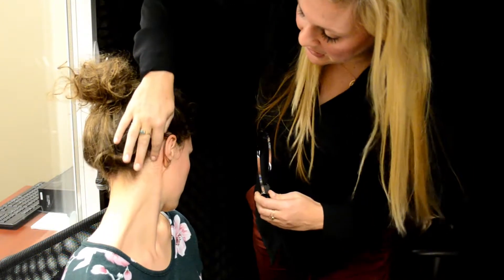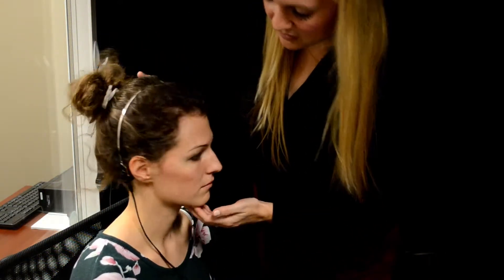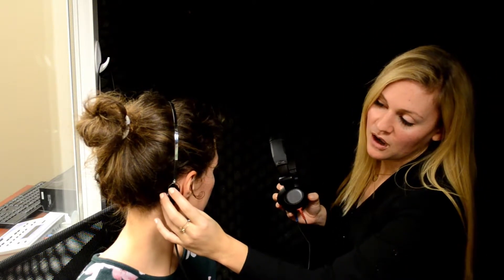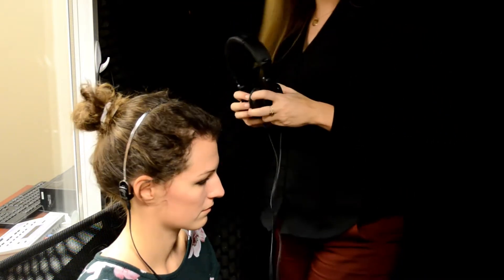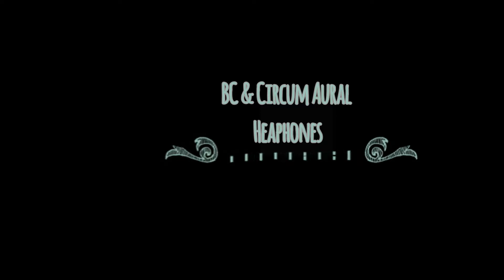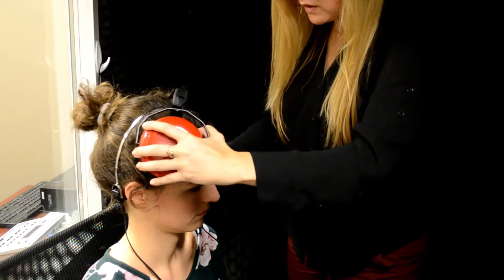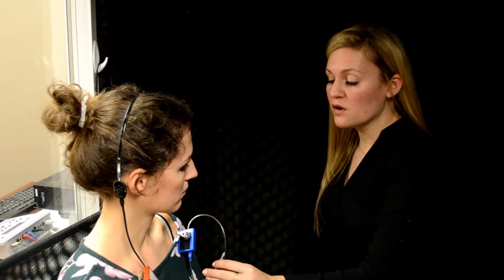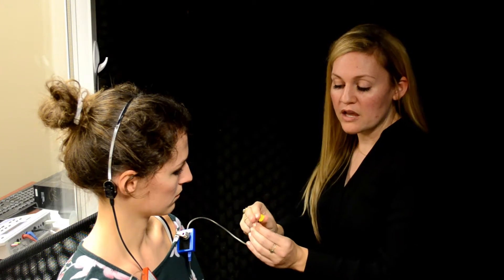Amplivox | Best practice for headphone placement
We will be showing you how to place different sets of headphones and transducers in order to prepare your patient for audiometric testing. This includes the placement of a bone conductor (B71, RadioEar), supra aural headphones (DD45, RadioEar), circumaural headphones (Audiocups, Amplivox) and insert phones (E-A-RTONE 3A, Etymotic Research), as well as a combination of both bone conductor and headphones together.

Please note: products may vary from those shown in this demonstrative video.